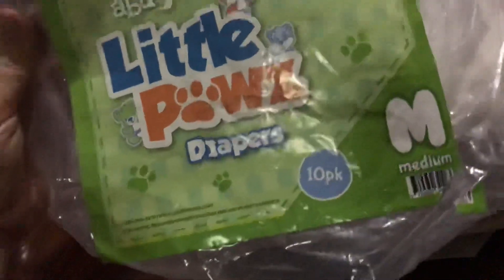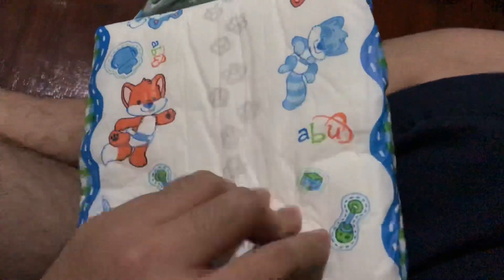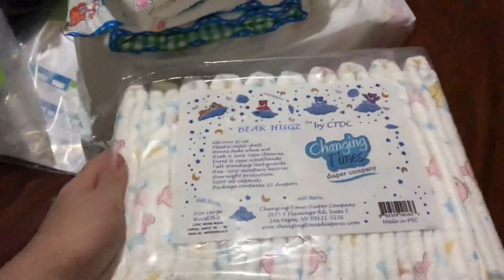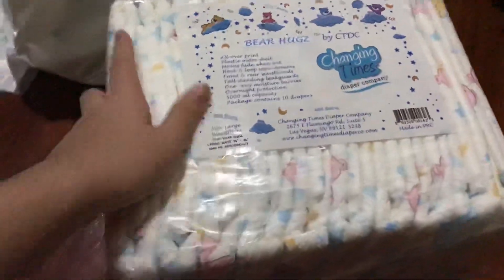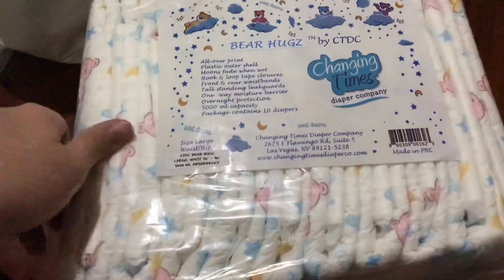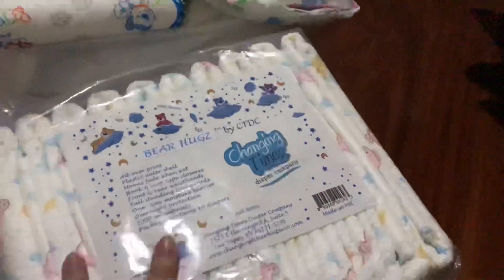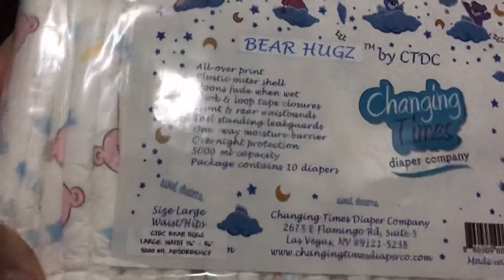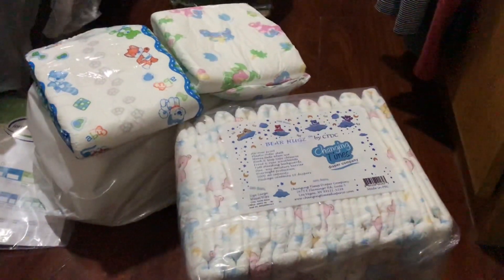Comparison between BearHugz, Manifico, Littlepawz